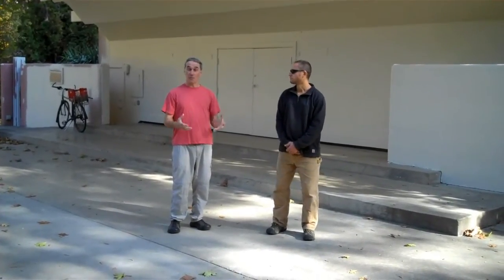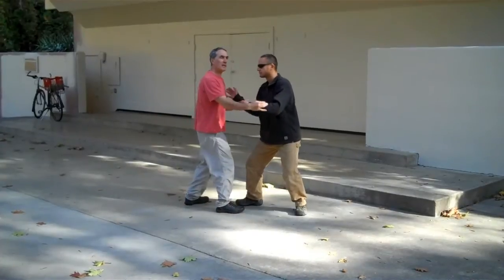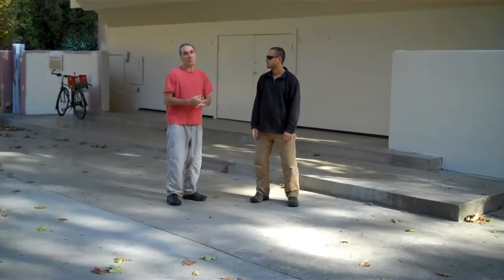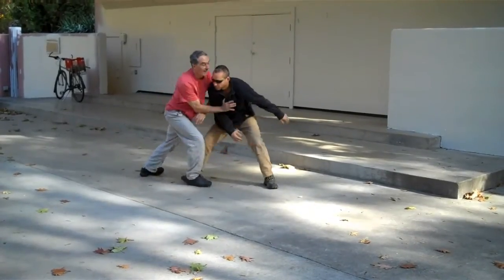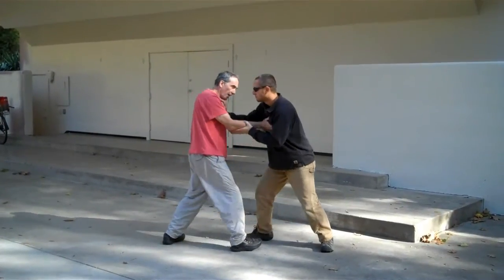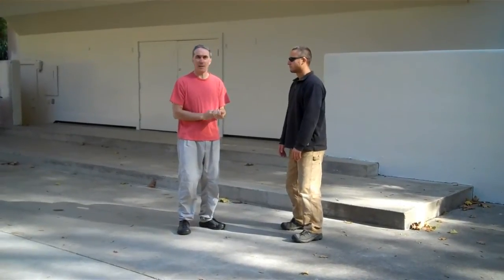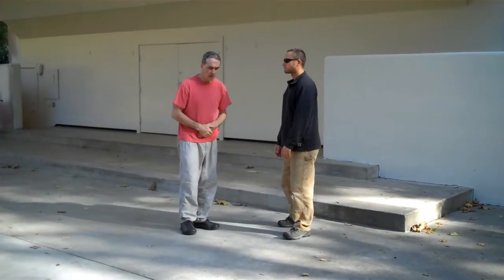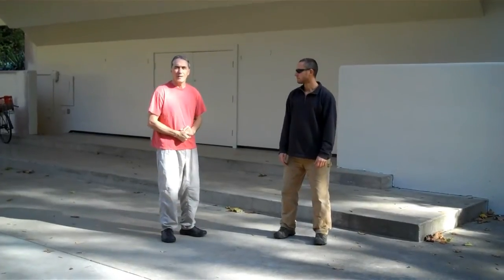Pushing Hands Variations w/Gene Burnett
This T'ai-Chi video shows some of the variations of Pushing Hands training that I practice and teach. Demonstrating with me is my student Neil Buettner and thanks also to my student John Soares behind the camera.